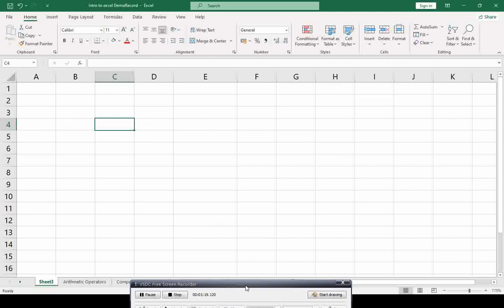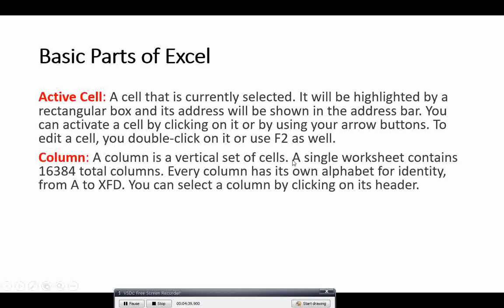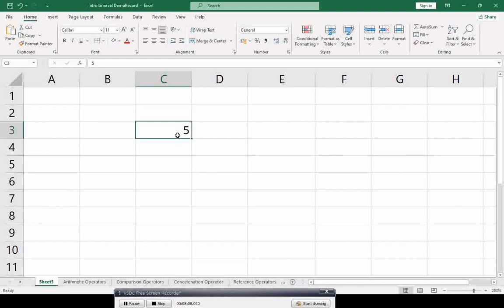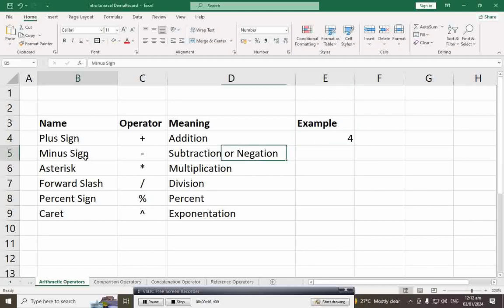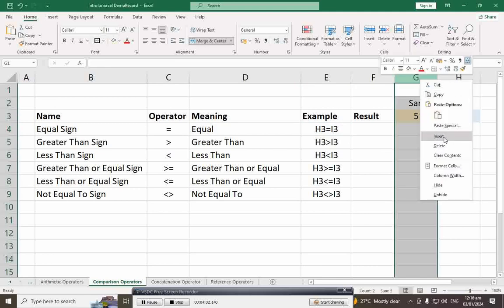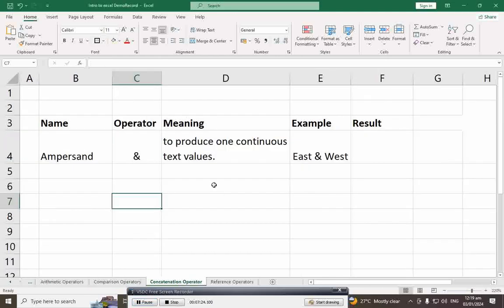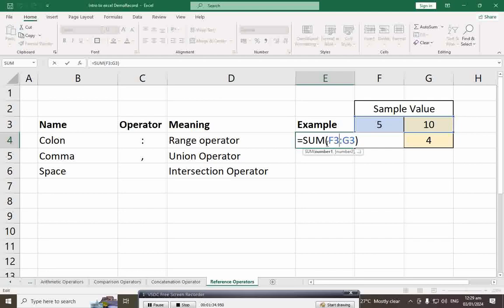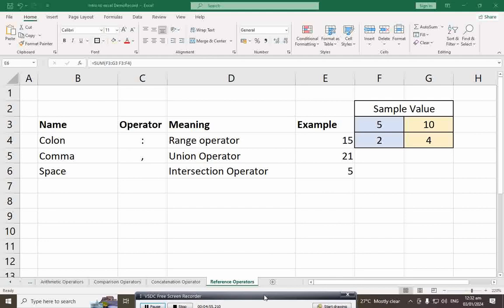INTRO TO MS EXCEL FOR BEGINNERS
Lets talk about the most common parts that we will be using in excel together with the basic operators to manipulate data.